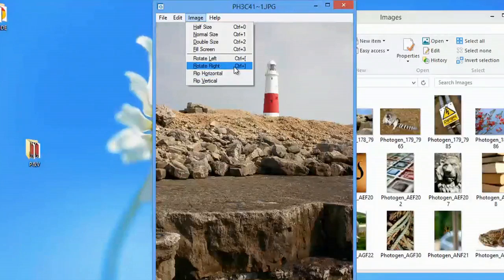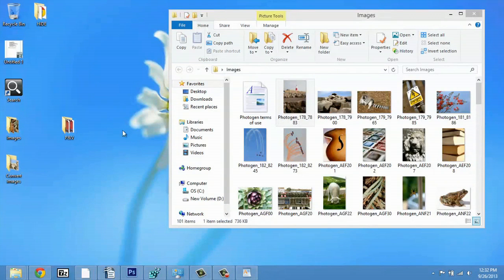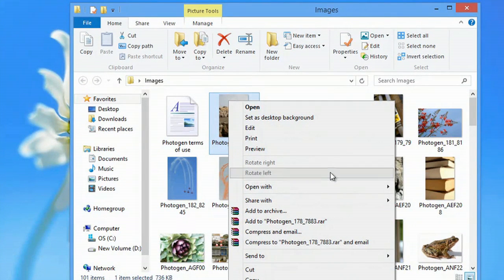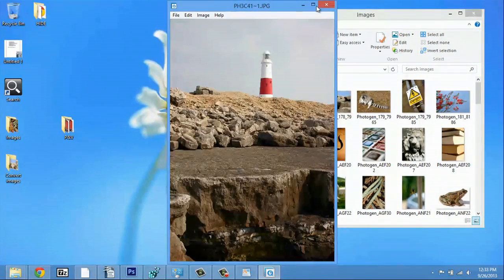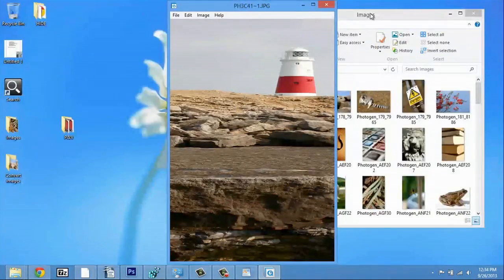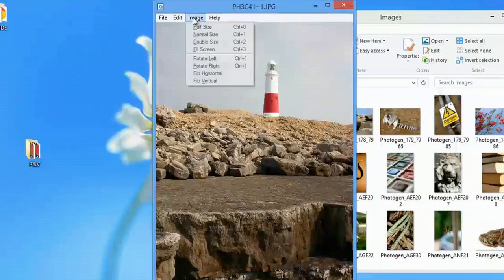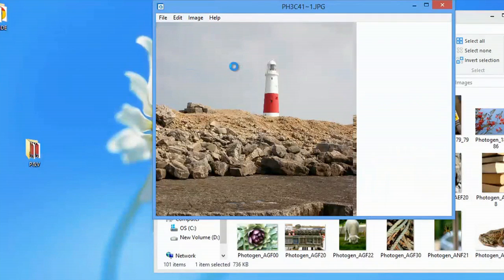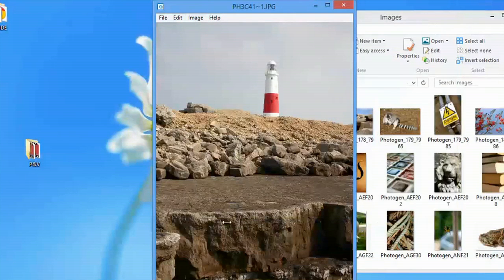How to Edit Pictures With Microsoft Picture Viewer : Photo & Video Editing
Editing pictures with Microsoft Picture Viewer allows you to perform basic adjustments and distortions as you see fit. Edit pictures with Microsoft Picture Viewer with help from an experienced computer professional in this free video clip.

Series Description: You can edit all of your personal videos and pictures right on your computer so long as you have access to the right software. Get tips on photo and video editing with help from an experienced computer professional in this free video series.